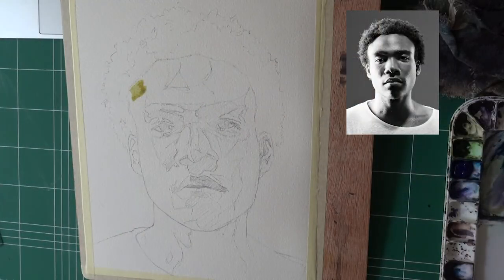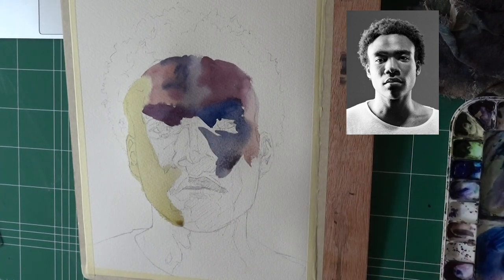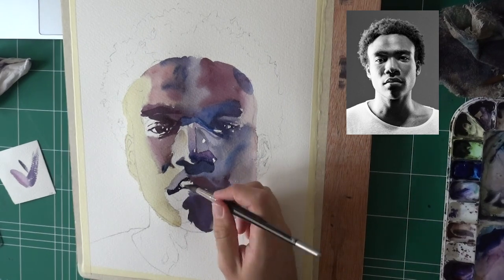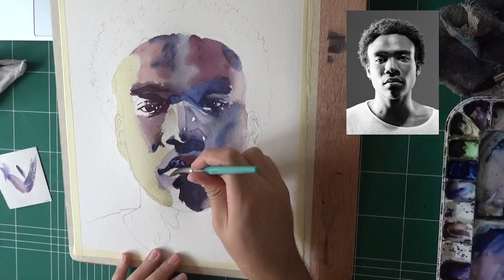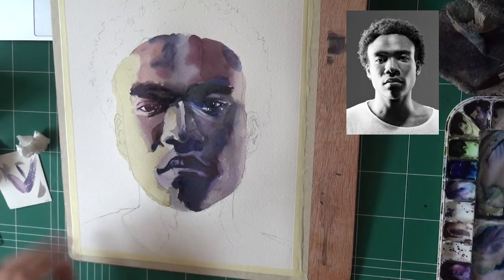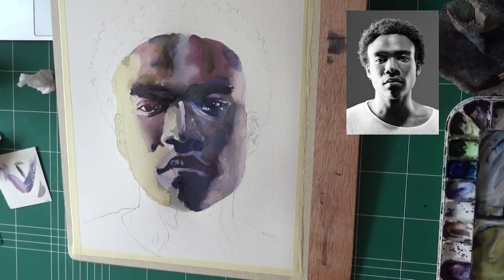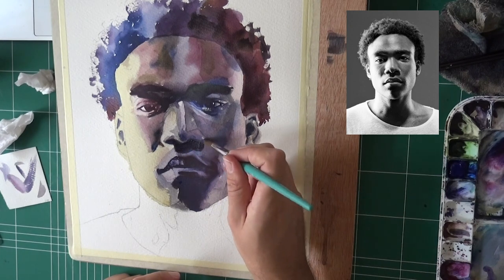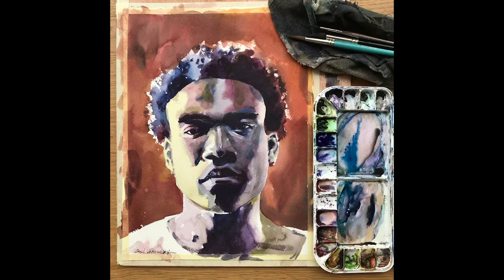Watercolor Portrait Painting | Childish Gambino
Hi there! Today I wanted to share with you this painting process I did of Donald Glover, AKA Childish Gambino.

This is a great photo to paint from, as the contrast is strong, which allows easier observation of the values.

In addition, notice how I'm flipping the paper when doing the background. It's these kinds of small tricks that turn the painting process easier.

And I will talk to you again real soon (:

- Liron

*** MUSIC CREDITS ***